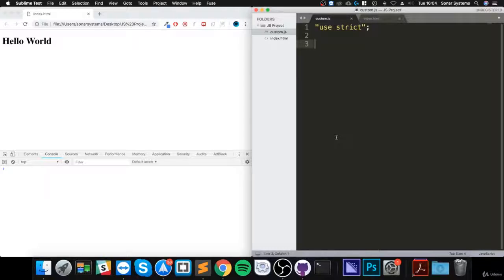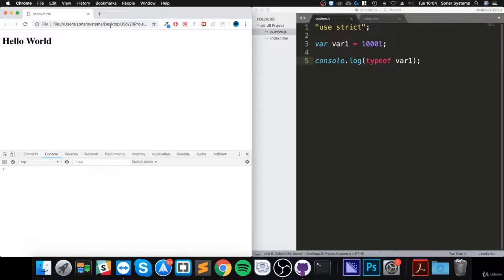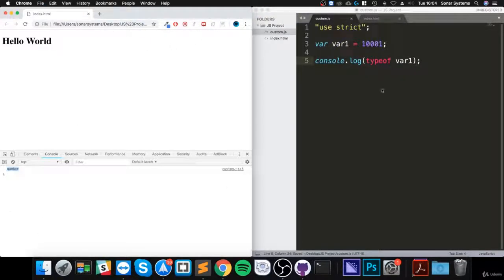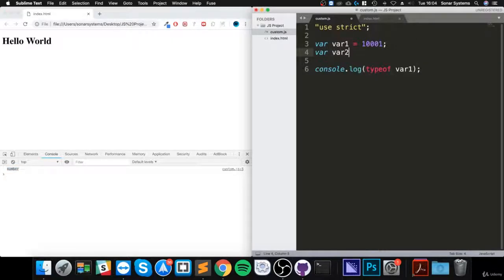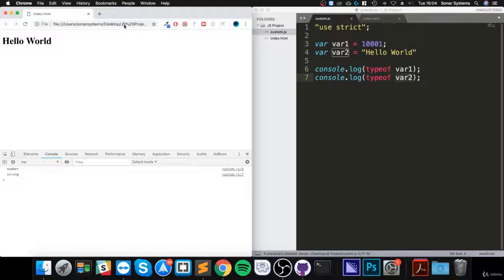018 typeof Operator